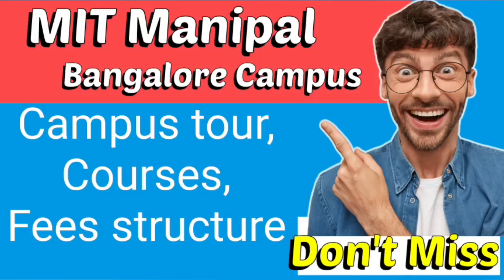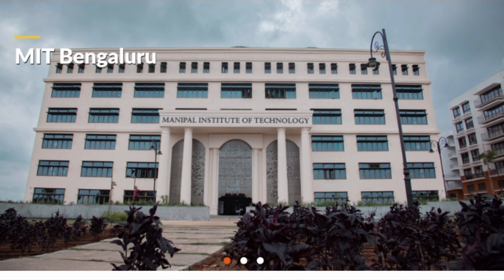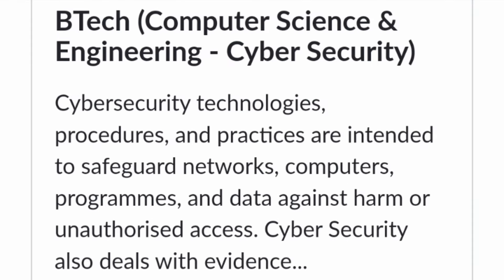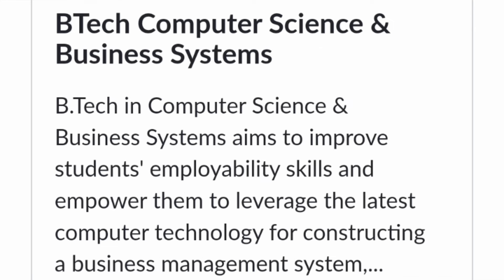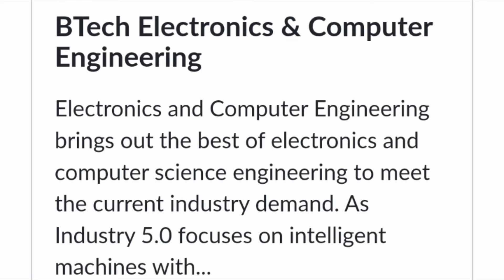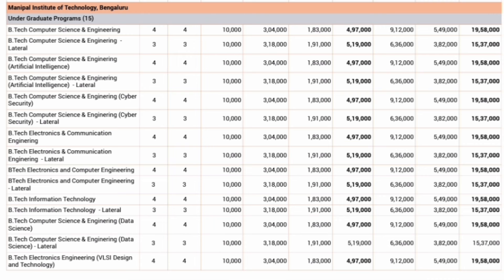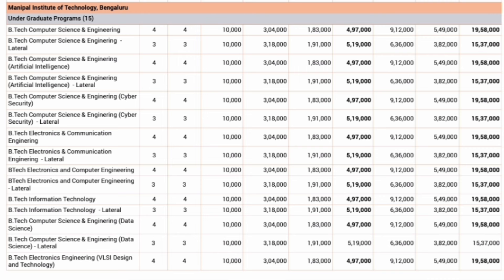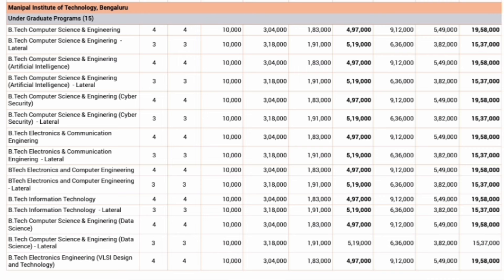MIT Manipal Bangalore campus|Manipal Institute of Technology|Manipal University|MET marks vs rank